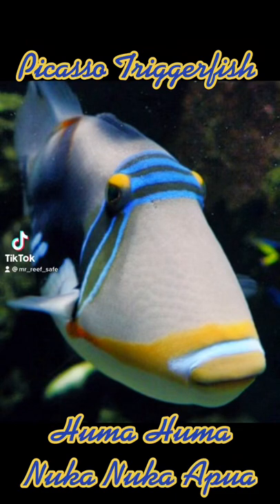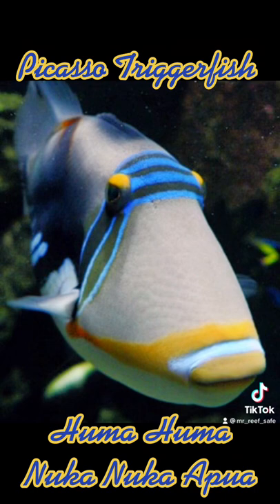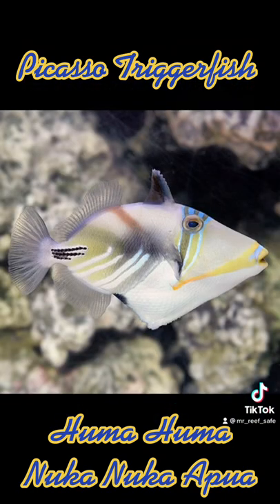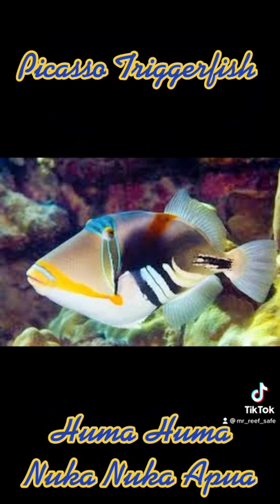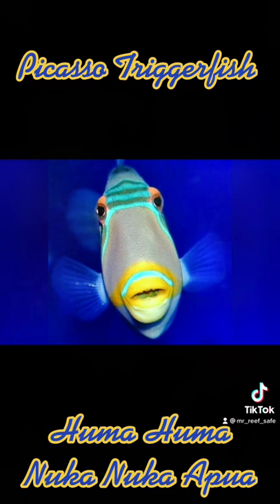Spotlight: Picasso Triggerfish / Huma Huma Nuka Nuka Apua